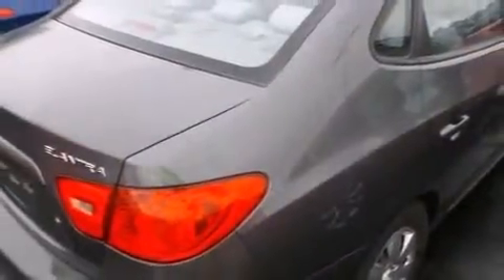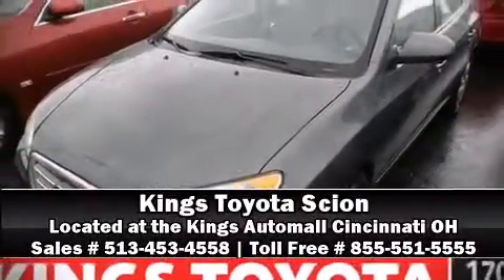2007 Hyundai Elantra in Cincinnati, OH 45249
Kings Toyota
4700 Fields Ertel Rd.

Come test drive this 2007 Hyundai Elantra Coupe. This 4 door, 5 passenger sedan provides exceptional value! It features an automatic transmission, front-wheel drive, and a 2 liter 4 cylinder engine. Hyundai infused the interior with top shelf amenities, such as: a tachometer, variably intermittent wipers, front bucket seats, tilt steering wheel, power door mirrors and heated door mirrors, power windows, and 1-touch window functionality. Side curtain airbags deploy in extreme circumstances, shielding you and your passengers from collision forces. A Carfax history report provides you peace of mind by detailing information related to past owners and service records. Our sales reps are extremely helpful & knowledgeable. We'd be happy to answer any questions that you may have. Please don't hesitate to give us a call.